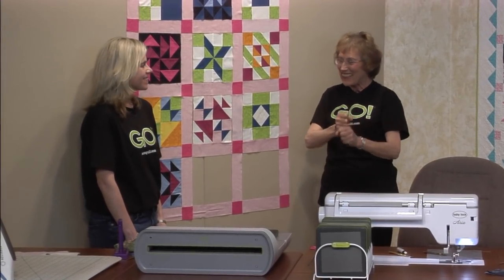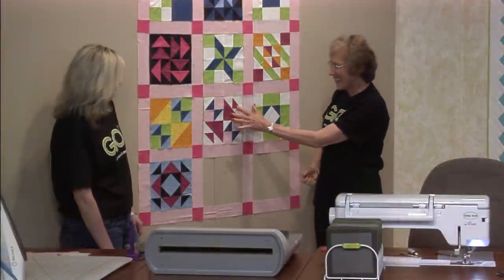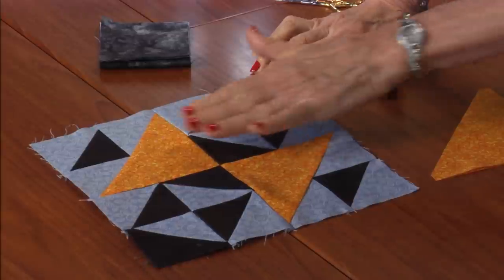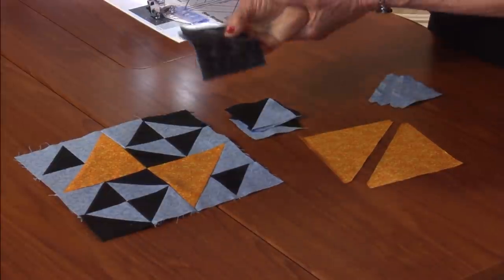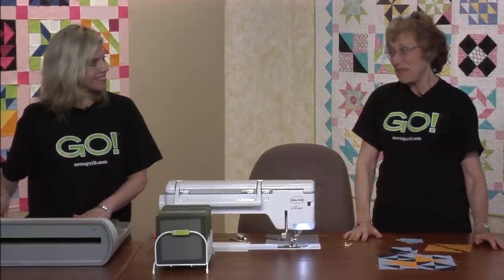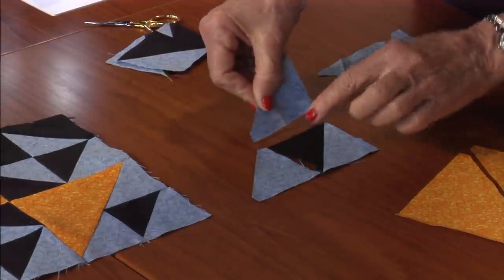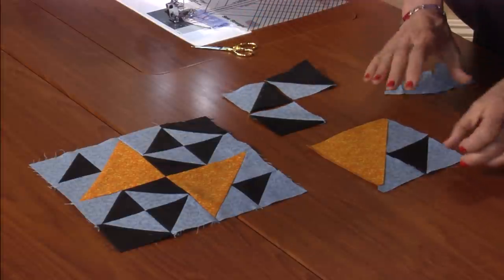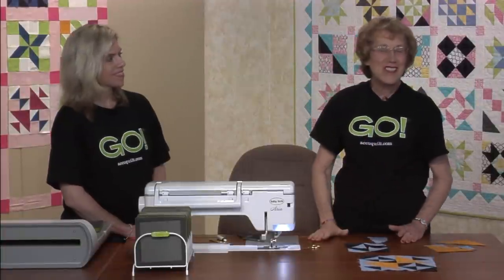Making the GO! Double Cross Block featuring Eleanor Burns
Lynn of AccuQuilt and Eleanor Burns from Quilt in a Day make the Double Cross quilt block! Watch and listen as they give tips and show how to make the double cross quilt block!